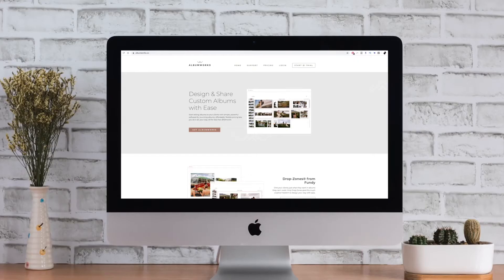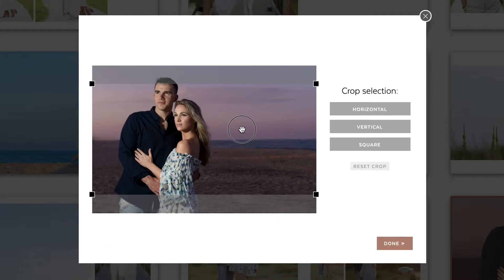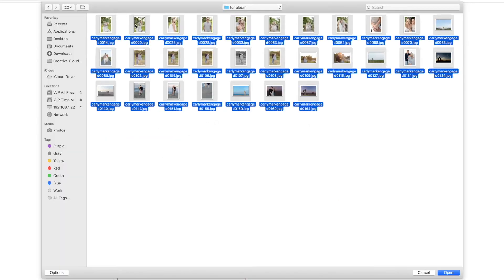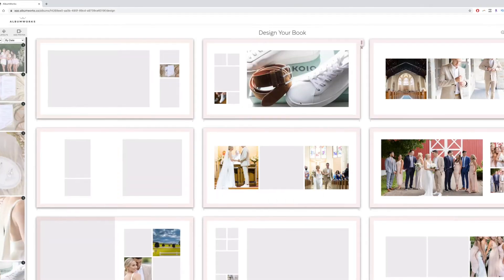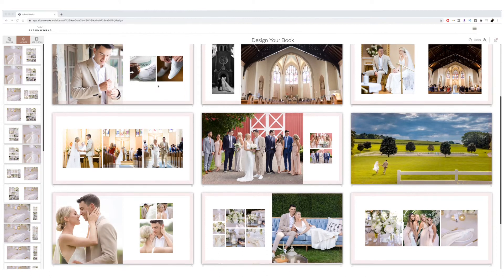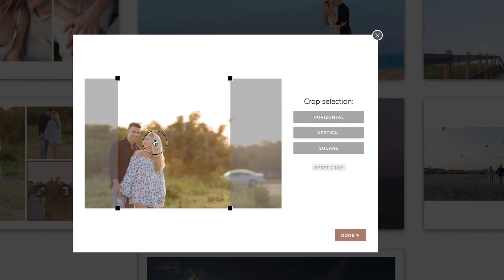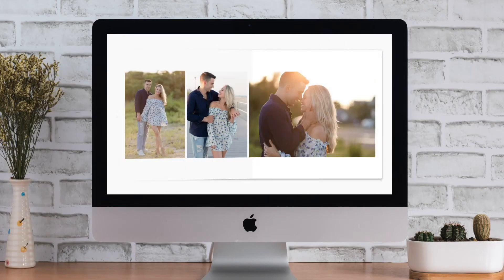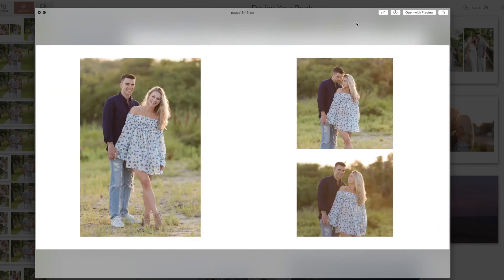Design an album in 10 minutes for under $10 with AlbumWorks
Canon Explorer of Light, Vanessa Joy, shows how to design an album in 10 minutes for under $10 in Fundy Software’s new powerful and affordable Album Design Platform - AlbumWorks.